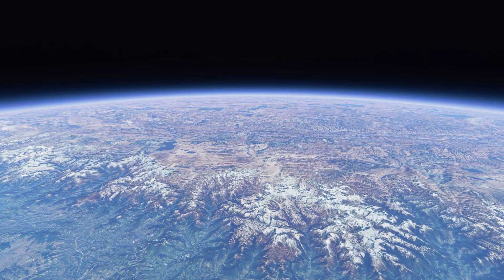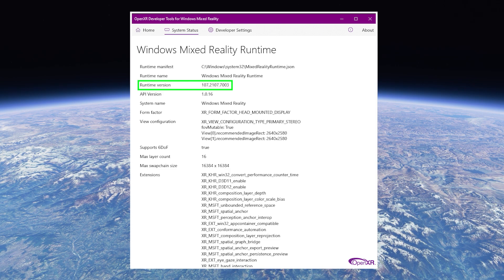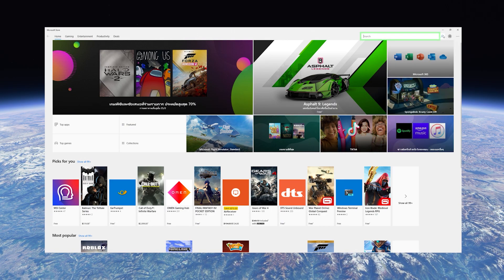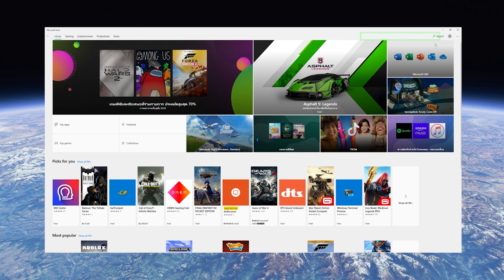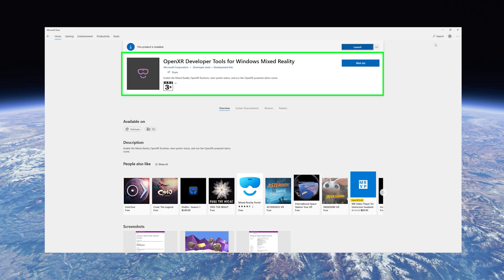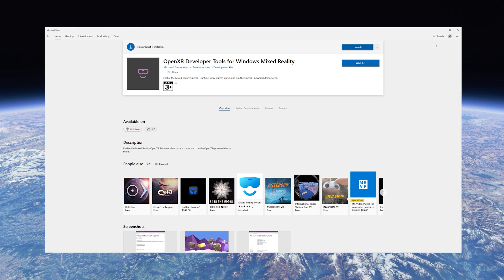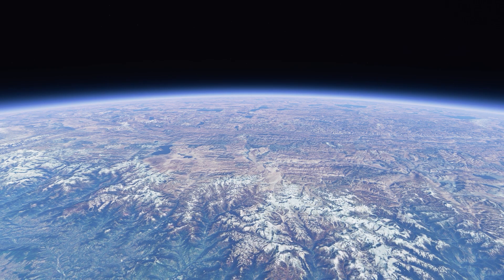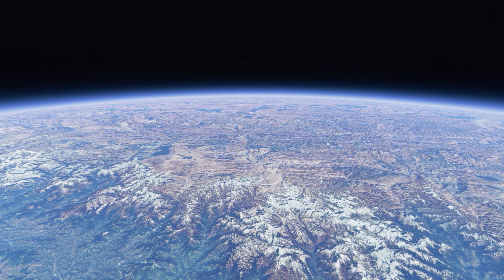MSFS | VR | OPENXR UPDATE | REVERB G2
Reverb G2 users, make sure you have the latest OpenXR update runtime installed before Sim Update 5!

The OpenXR Developer Tool has been updated! As always I hope this video helps and see you in the (updated) skies soon!
My setup:
64GB RAM (3200mhZ)
970 EVO Plus NVMe M.2 SSD 1TB
RØDE Lavalier
Shure SM58 Beta